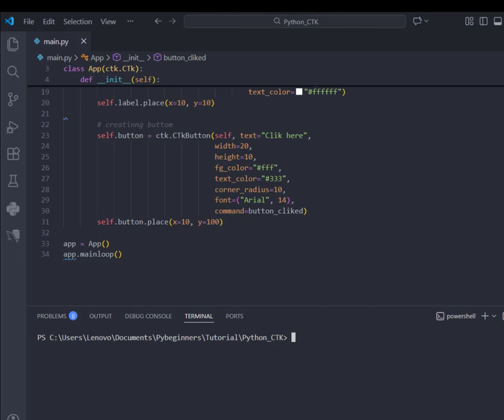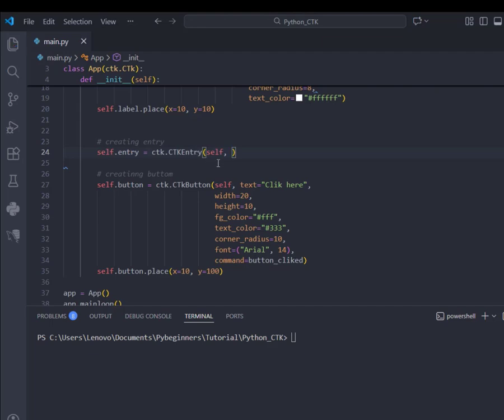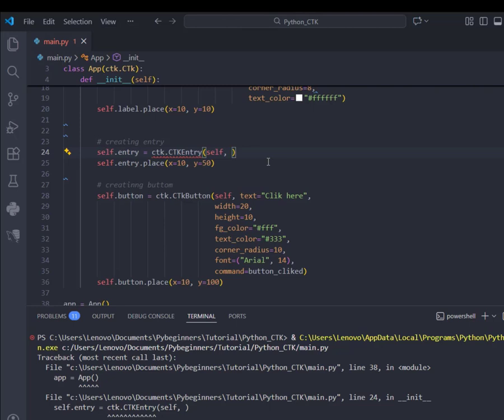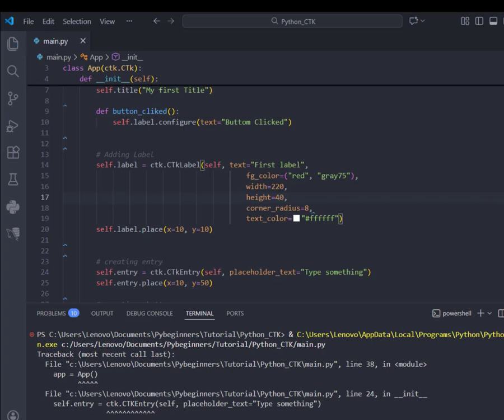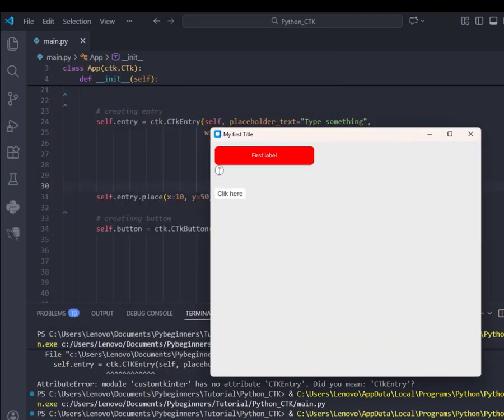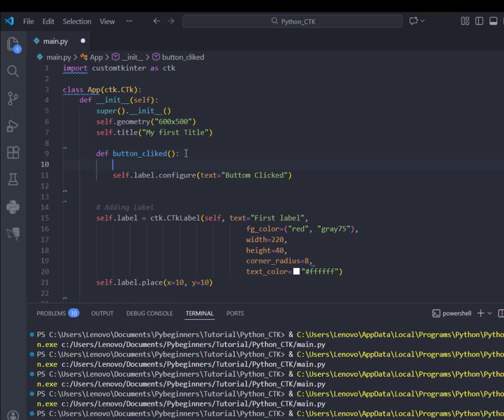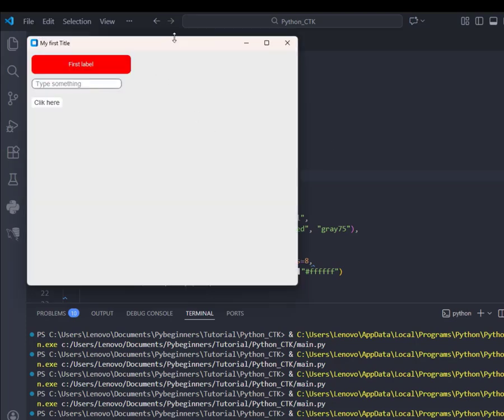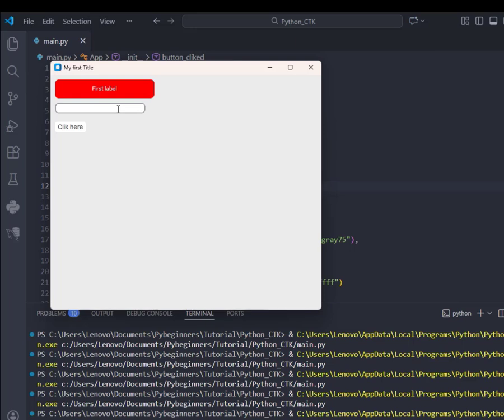How to Create & Customize an Entry Widget in CustomTkinter (Python GUI Tutorial)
In this video, you’ll learn how to create an Entry (input field) in CustomTkinter using Python.
CustomTkinter provides modern and customizable widgets, and the CTkEntry widget allows you to create clean input fields for desktop applications.

In this tutorial, you will learn:

✅ How to create an Entry widget using CTkEntry
✅ How to position the entry using place()
✅ How to add a placeholder text
✅ How to customize width, height, corner radius, and colors
✅ How to get user input from the entry field
✅ How to clear (delete) the input after clicking a button

This lesson is perfect for Python beginners who want to build modern desktop apps using CustomTkinter.

In this final project, we’ll put everything we learned into practice by building a Complete Stock Tracker App where you can:
✔️ Select any company
✔️ Choose your currency (USD, EUR, ZAR, Kwanza, etc.)
✔️ Pick start and end dates
✔️ Generate and visualize stock data with a clean modern UI

If you already know Tkinter, CustomTkinter will feel very familiar — but much more modern and powerful. This final project is perfect to add to your programming portfolio and show what you can build with Python!

I’m from Angola 🇦🇴 and I’ll guide you step-by-step so even beginners can follow along